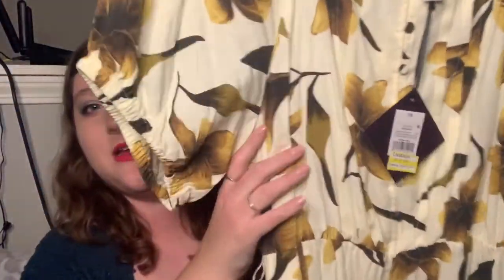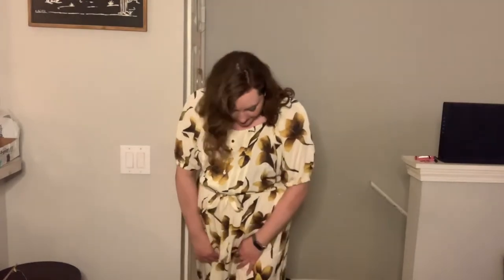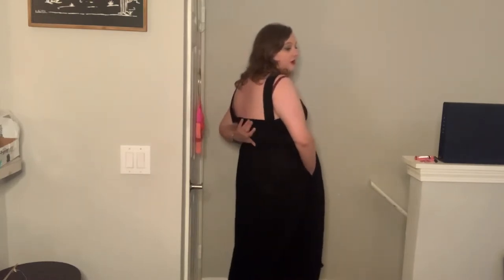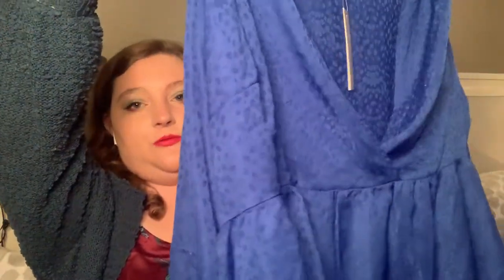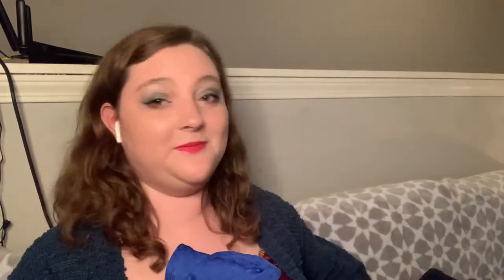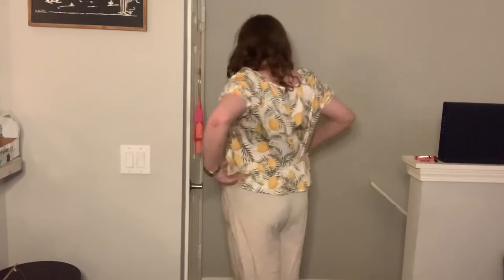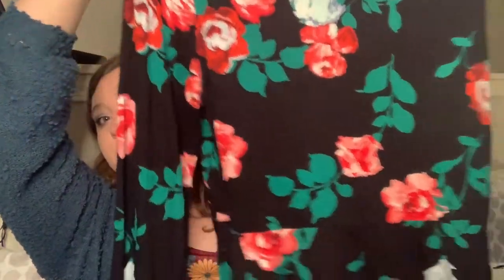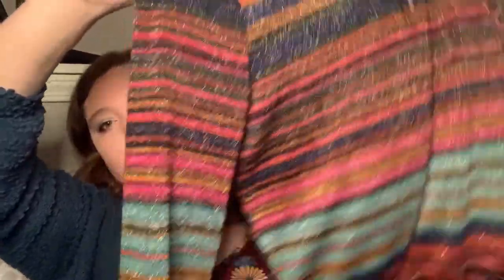Fall 2020 Target and Kohl's Mid/Plus Size Clearance Try On Haul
Hey guys! Welcome back and Happy September! This week I am bringing you a clearance haul full of fun things to wear into fall! These all came from Target and Kohls.